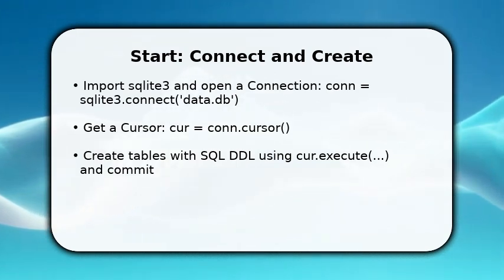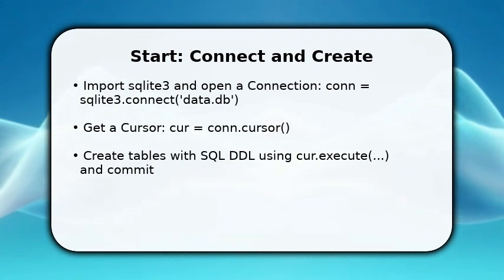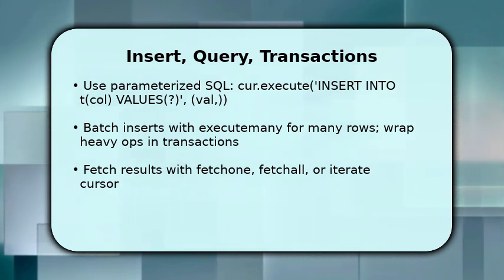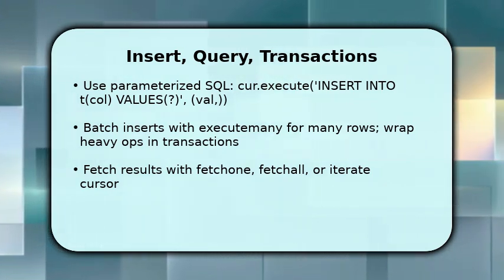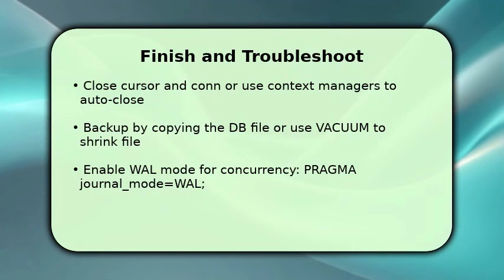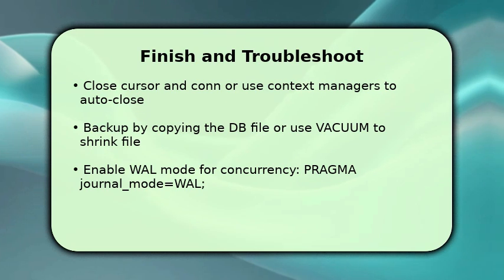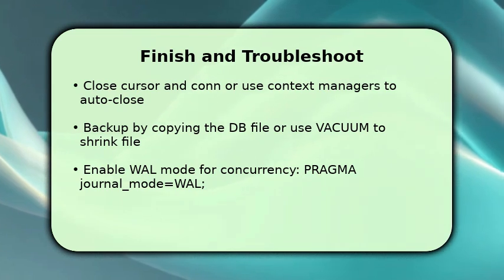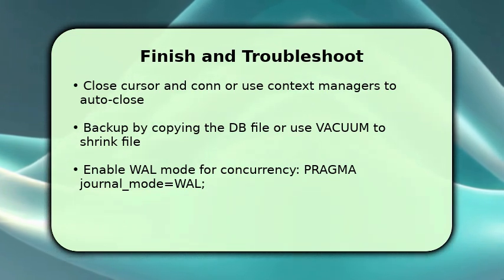How to Use Sqlite in Python - Step by Step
How to Use Sqlite in Python - Step by Step | 🔒 Surfshark VPN Deal — Stay private and secure. $1.99/mo + 3 Months Free ▸

Dive into the world of databases as we guide you through using SQLite in Python with a step-bymediate approach. This video will cover setting up your environment, executing basic queries to create and manipulate tables, inserting data efficiently, retrieving information effectively, handling errors gracefully, and finally closing connections properly.

SQLite, Python, database tutorial, execute SQL in Python, create table SQLite3, insert into database with python, retrieve from SQLite, handle exceptions in databases, close connection to sqlite